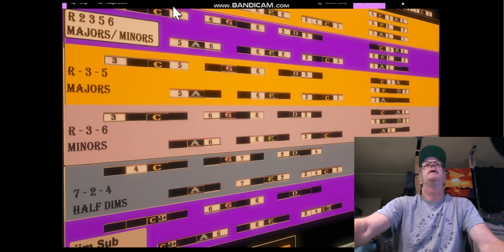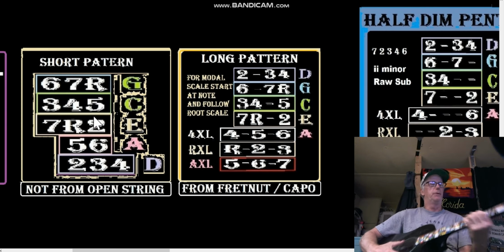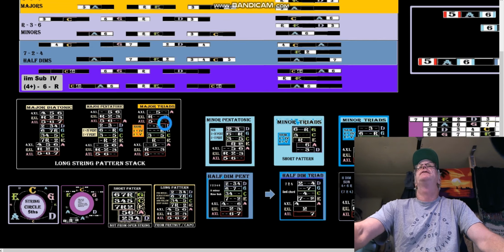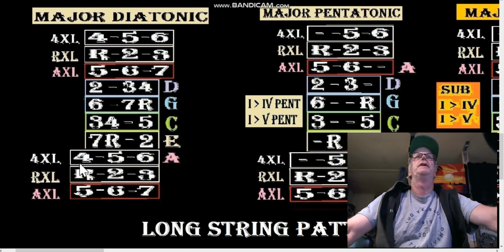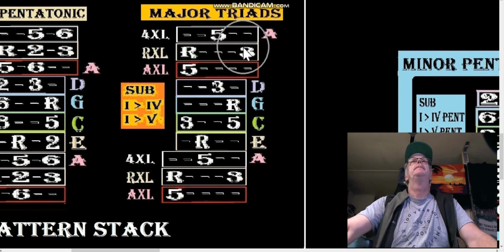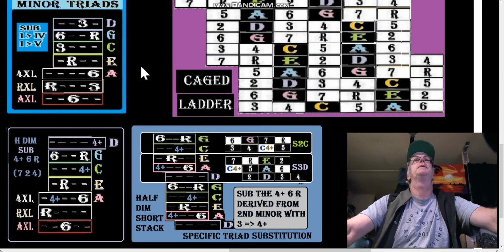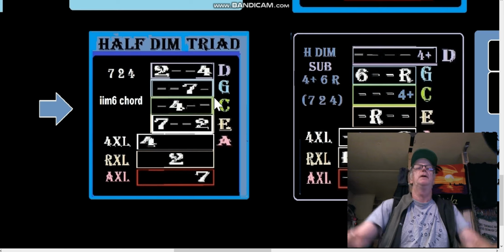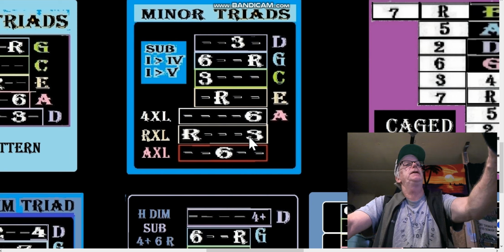Andys Free Guitar Charts Videos Lesson Chart 253 Part 1 of 8